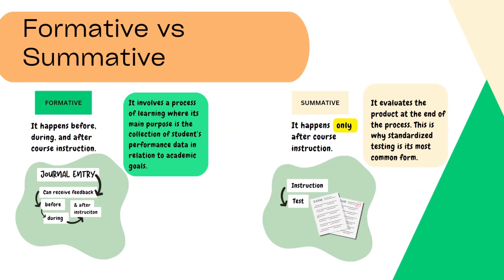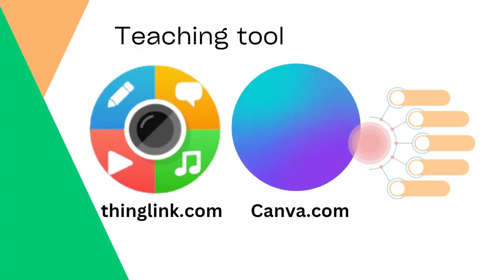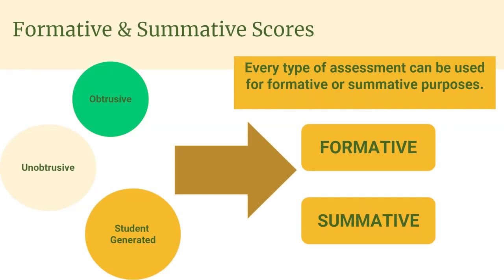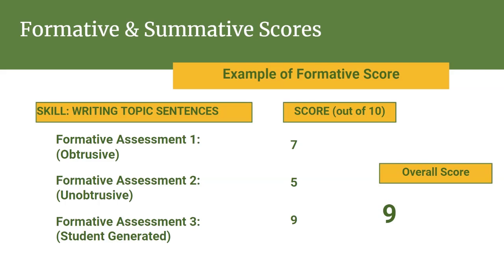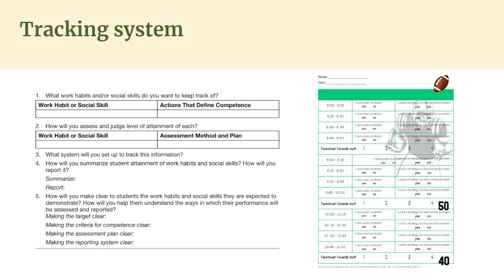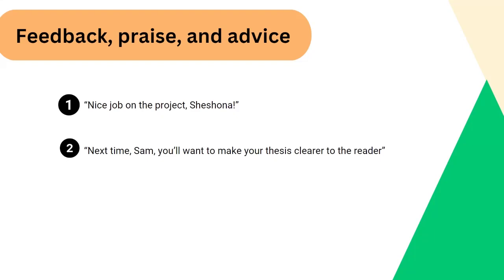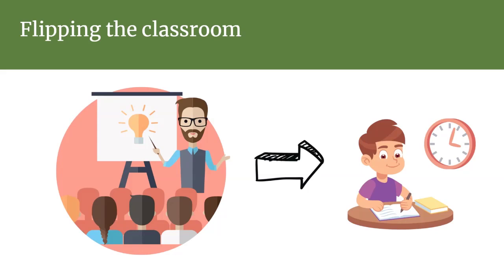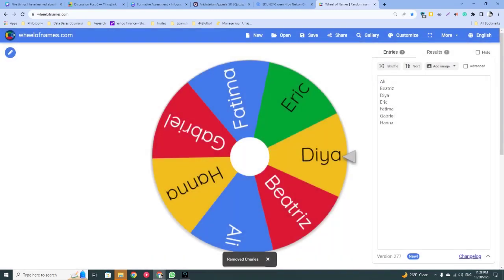Profesional Development: Assessment